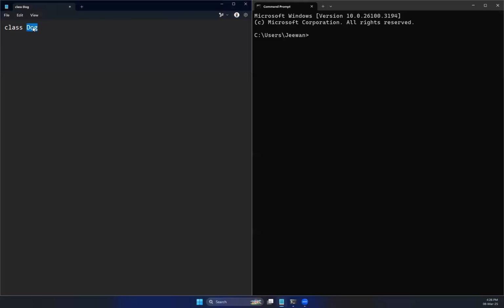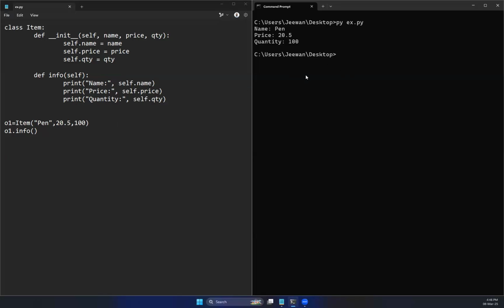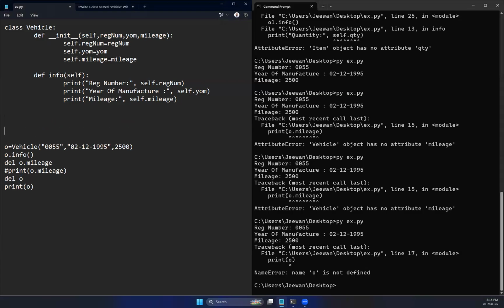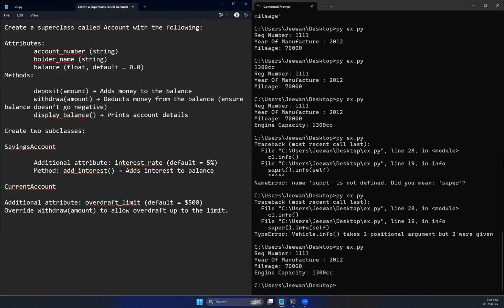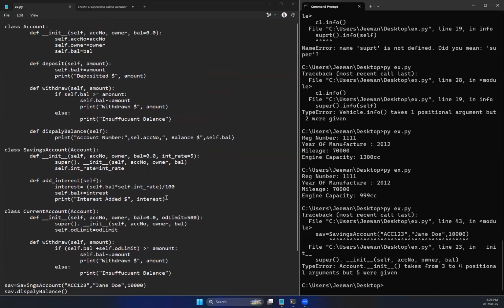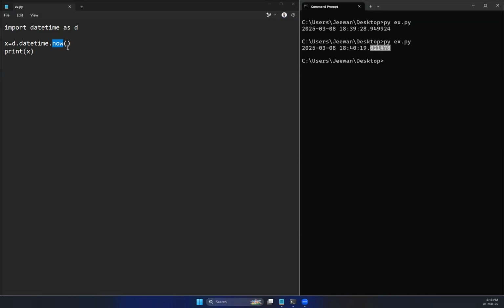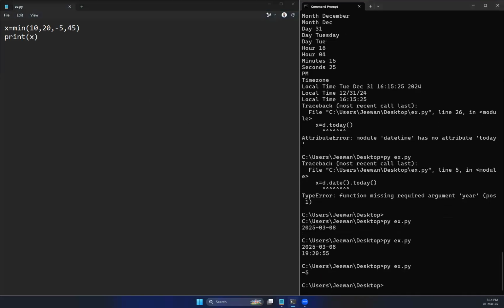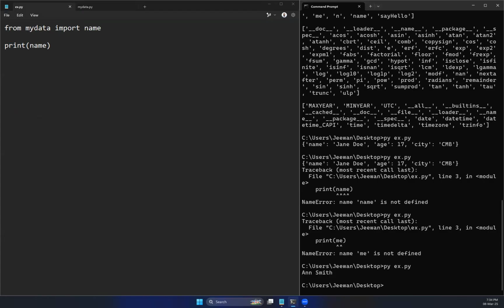Python3 Class, Object, OOP & Modules